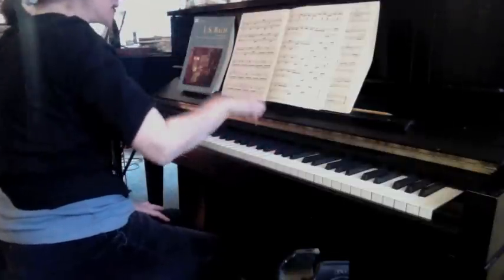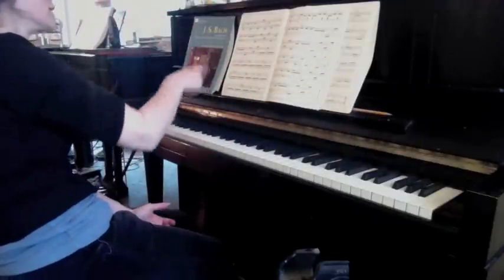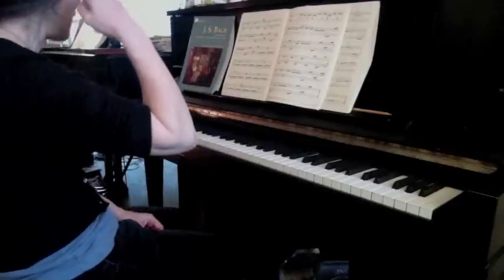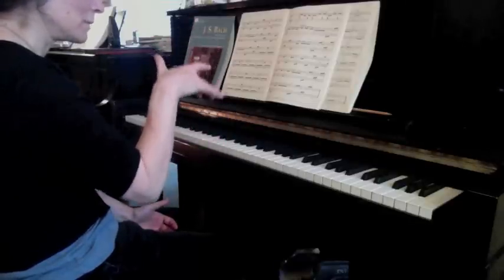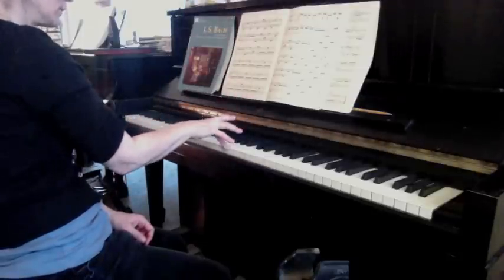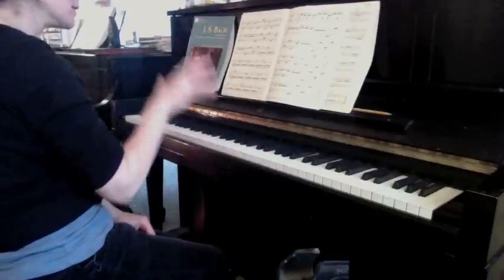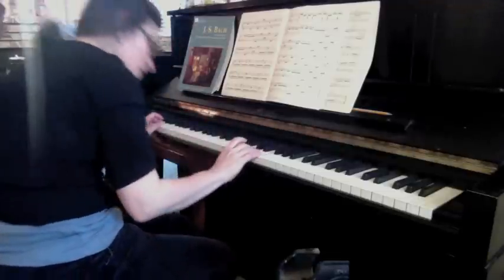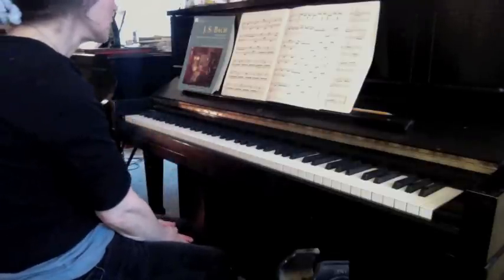Piano Lesson: Working on Beethoven Fur Elise with an adult student